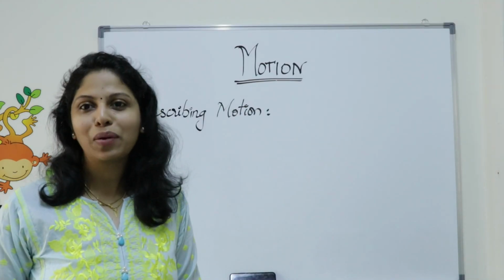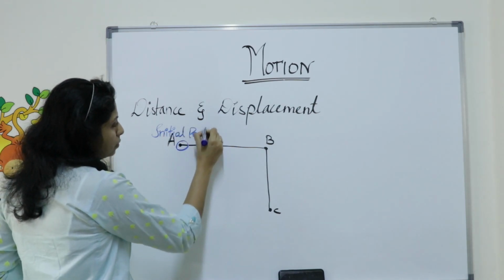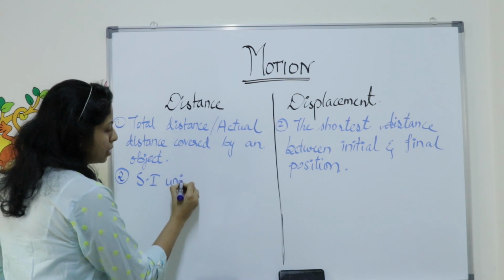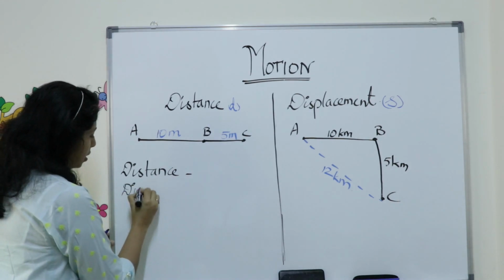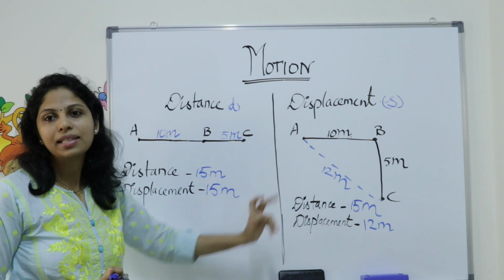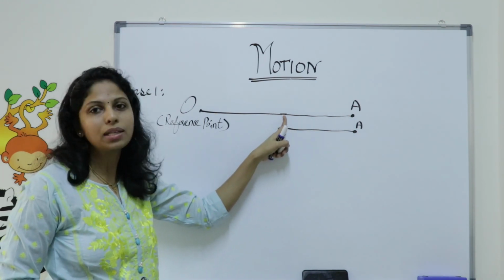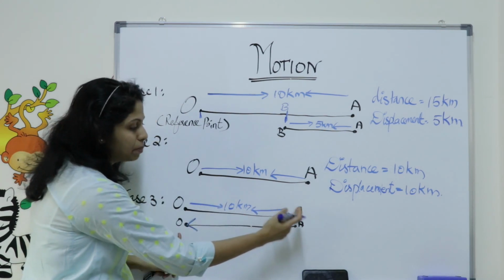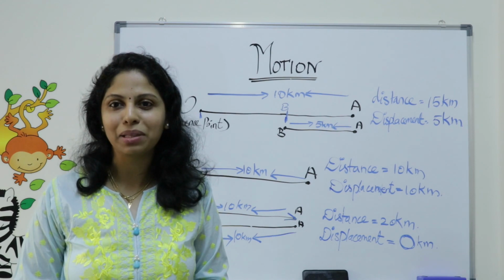Motion | Describing Motion